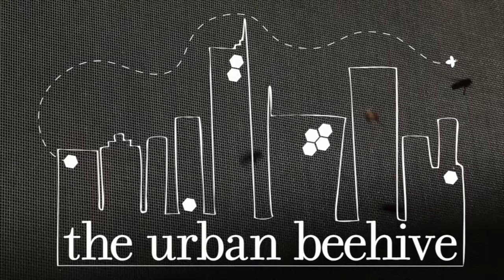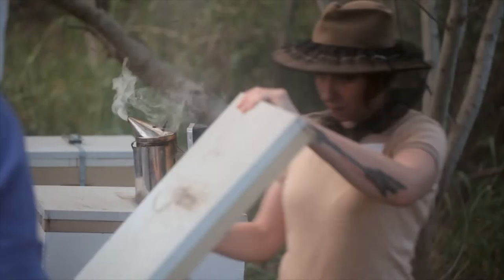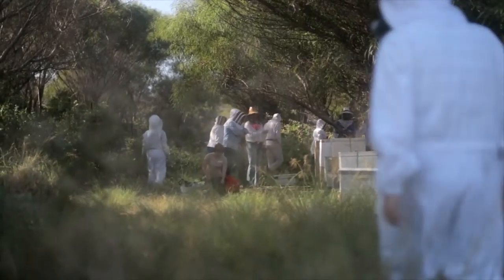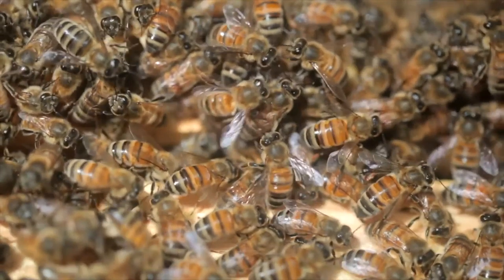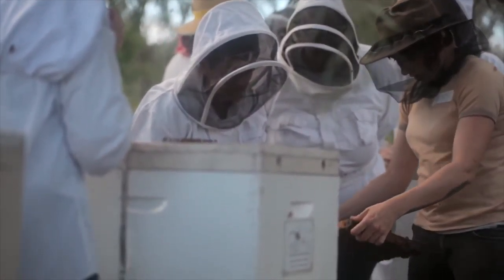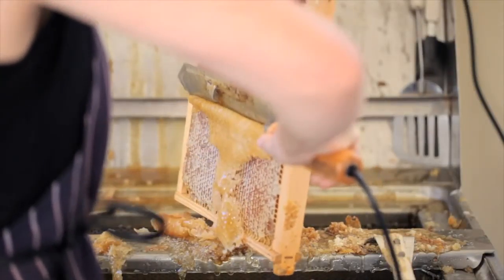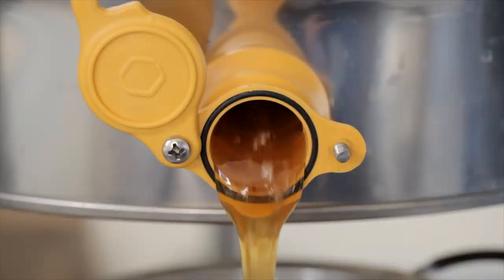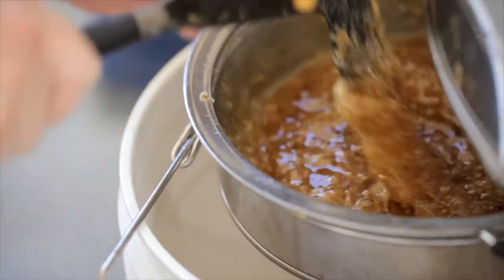Advertising video for The Urban Beehive - Produced by Mark Townsend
Advertising video - The urban beehive
Produced by Mark Townsend

Production Paradise is the visual media industry professionals’ favorite tool to promote their work and connect internationally with clients.

Production Paradise showcases top photo and film professionals within advertising and fashion, and the service providers who support them, to high profile art buyers, producers, production managers and other industry decision makers around the world.

Created in 2002, it’s the most trusted directory and online magazine, serving as a one-stop shop for all production needs. Today Production Paradise consists of 52 directories worldwide managed by local agents who know and love the industry.